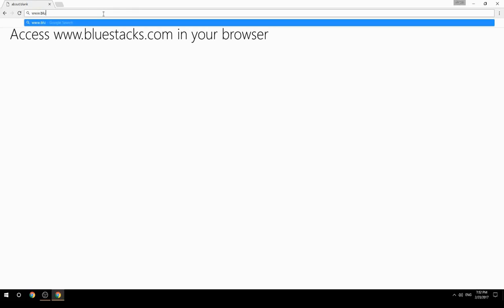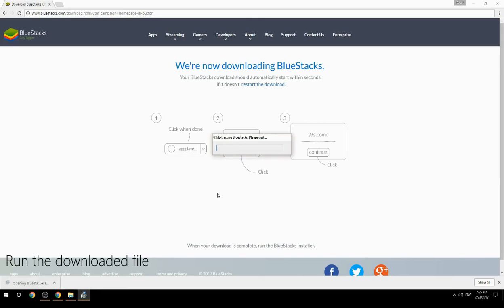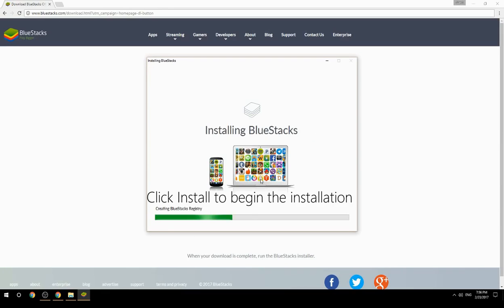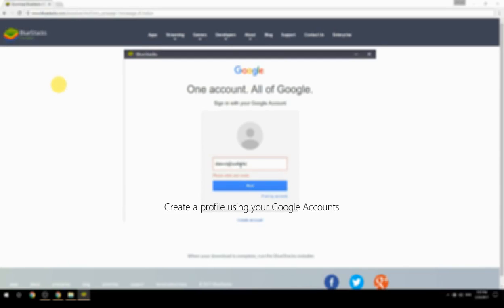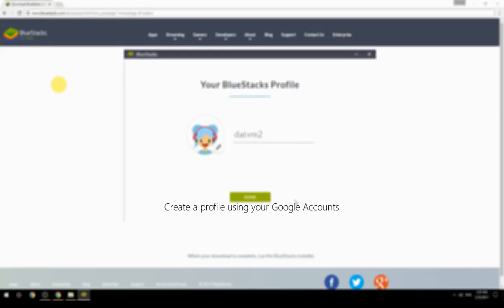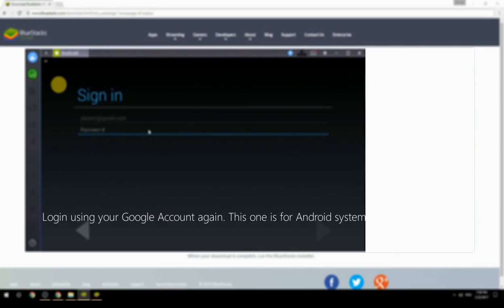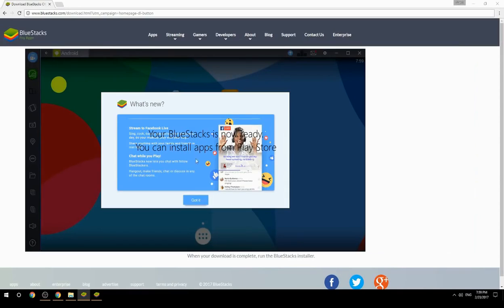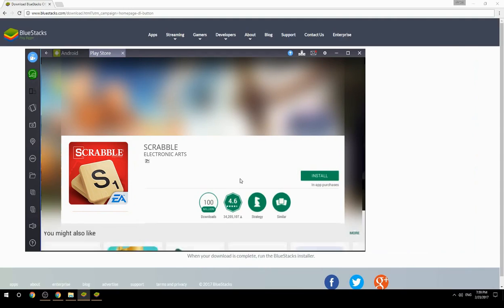How to Download & Play SCRABBLE on your Computer. Valid for Windows 7/8/10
Learn how to download & Play SCRABBLE on your computer today. This method works for Windows 7/8/10. It will take you less then 10 minutes to get started.